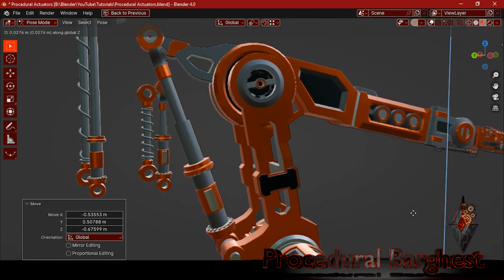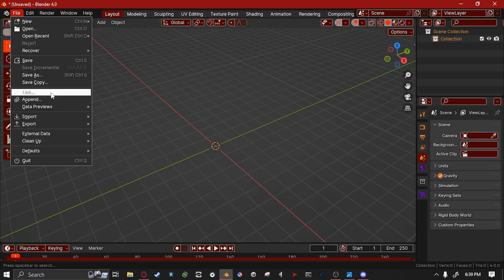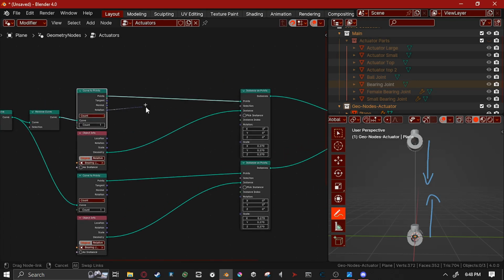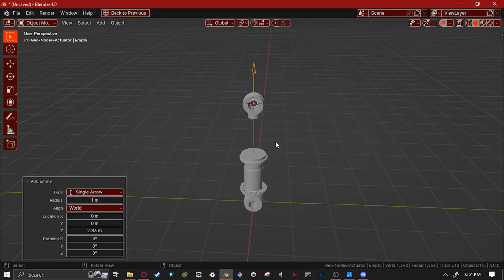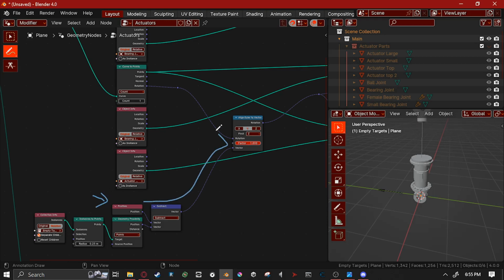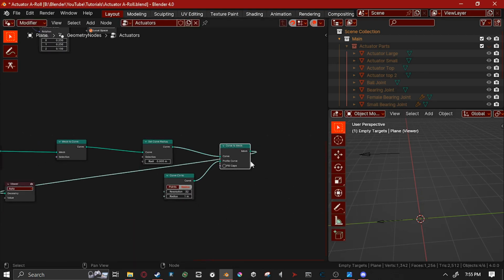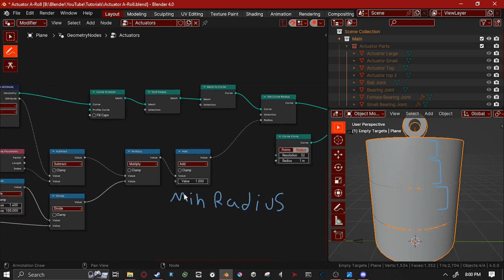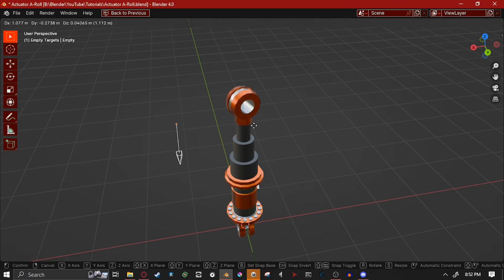Procedural Pistons/Actuators With Geometry Nodes!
In this video I teach you how to make this neat Geometry node setup
If parts are confusing let me know! ill try to get to your comments!

This Video was edited in Blender!

~The Procedural Barghest

►Music Attributions:
Track: Feels by Victor Cooper